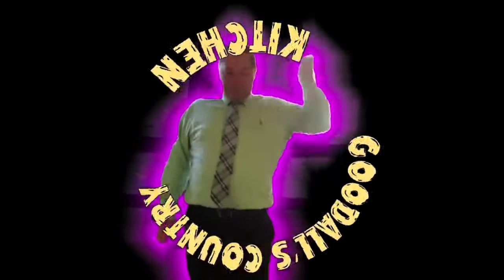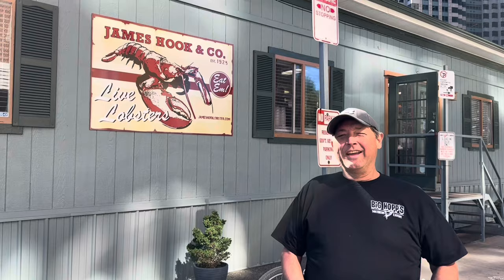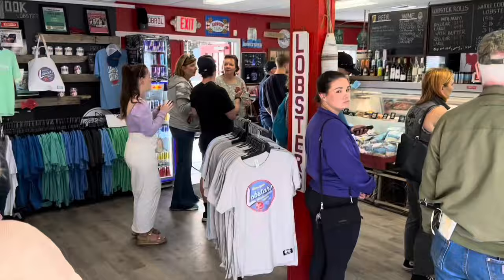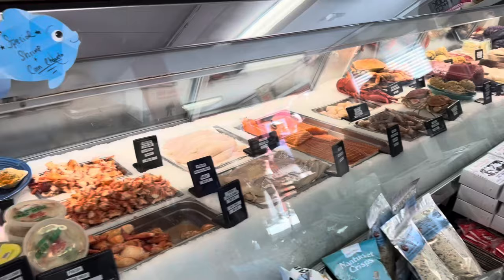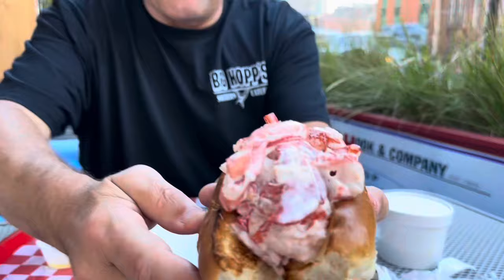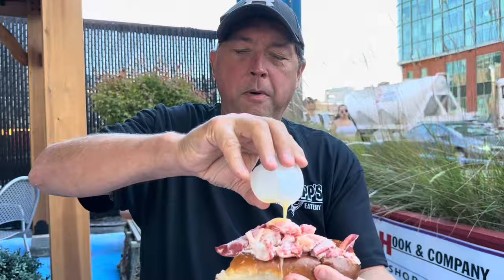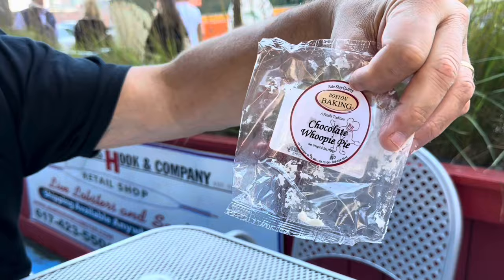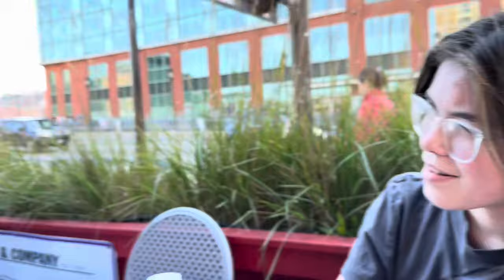JAMES HOOK & COMPANY | Boston, Massachusetts | Restaurant Review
When in Boston, Mass it is a right of passage to devour the famous Lobster Roll at  JAMES HOOK & CO.  Family owned and operated for almost 100-years.  Support local!!